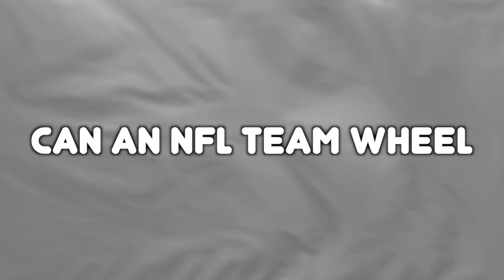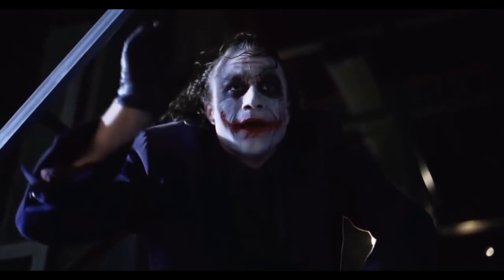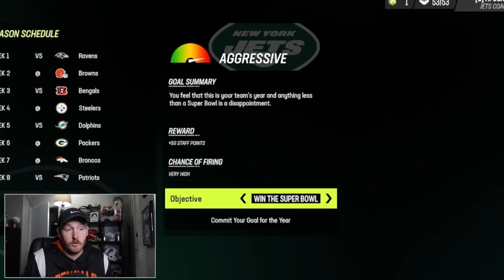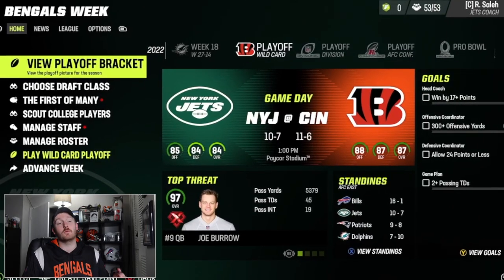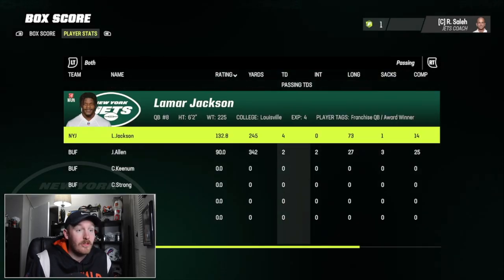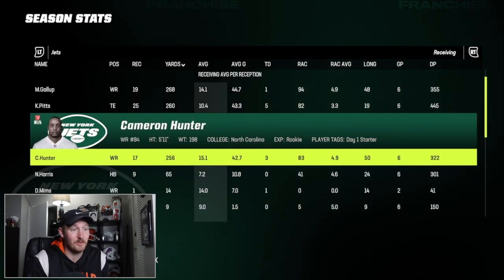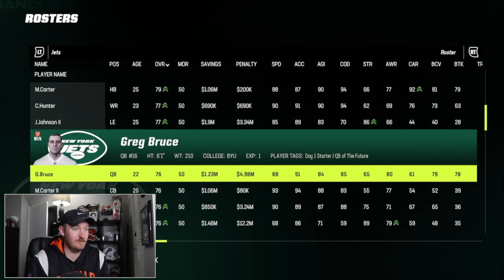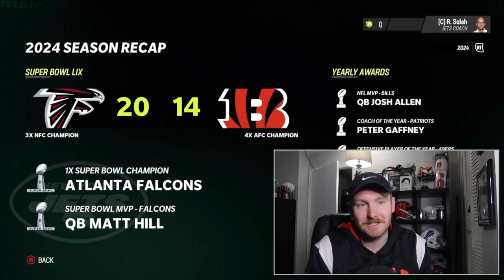Can a random TEAM WHEEL win a Super Bowl? - Madden 23 Simulation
How of a team can a random team wheel make? Make sure to comment a video idea and your instagram or twitter username to be entered in the giveaway!